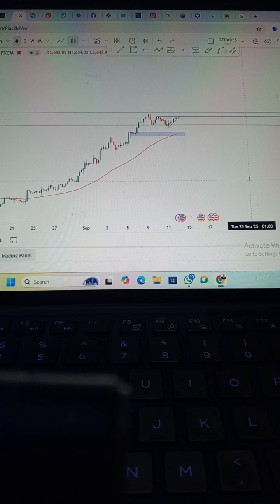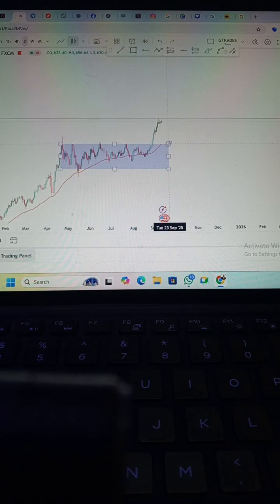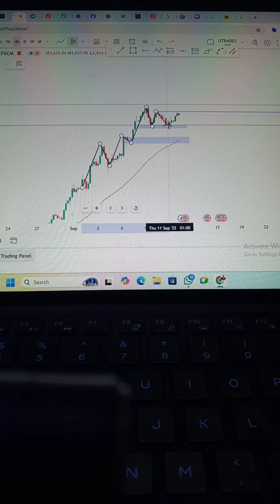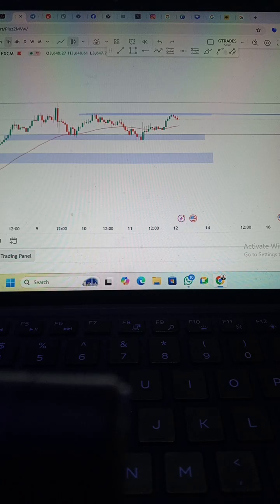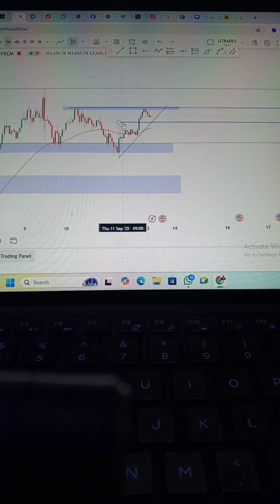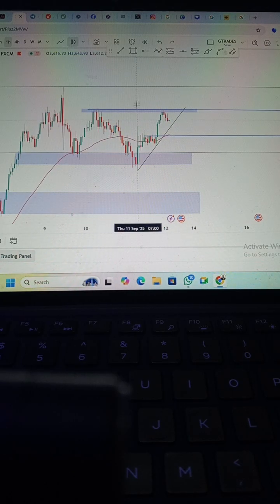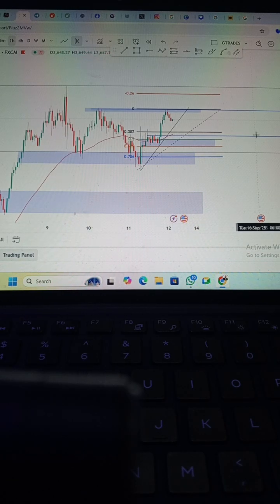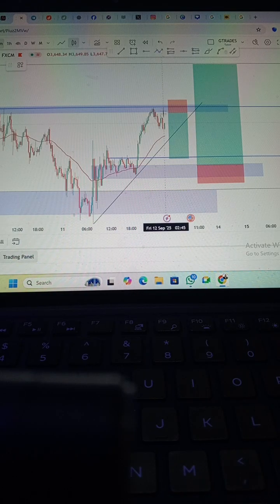How To Analyze GOLD/XAUUSD Like A Pro | MOBILE VIEW VERSION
Xauusd / Gold is a volatile instruments most traders like to trade but majority of traders avoid it due to its volatility and not understanding how it moves. Here is the video for you if you want to start crushing gold back to back.

SIGN UP WITH THE BEST PROP FIRM EVER (FUNDEDNEXT): REFLHX8V2

Follow on X (Twitter):
Godwin Trades